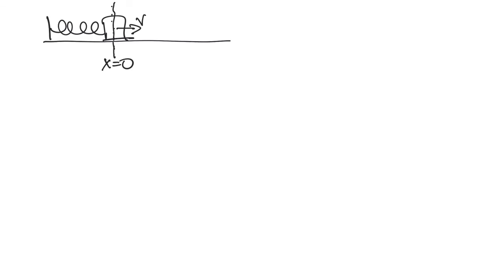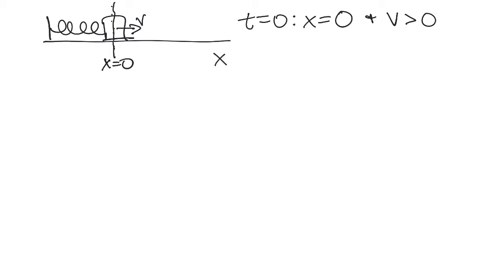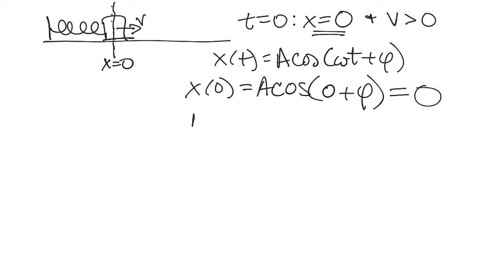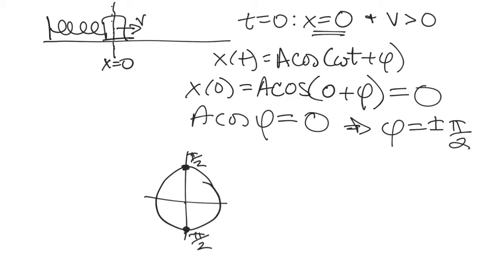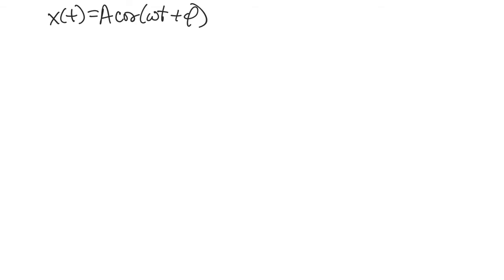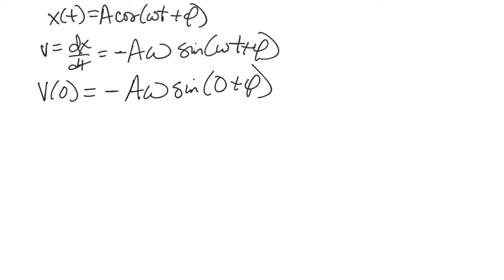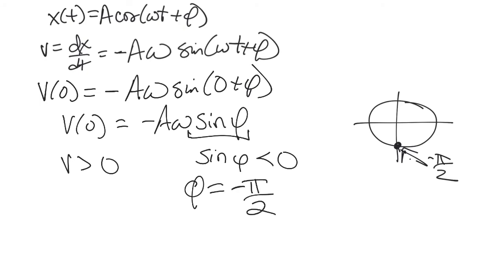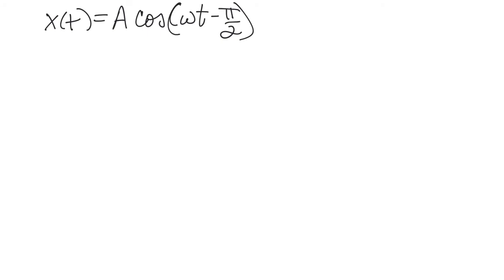proving sine with phase angle